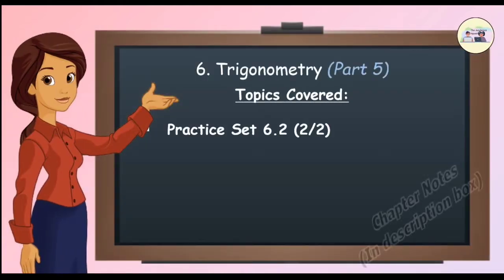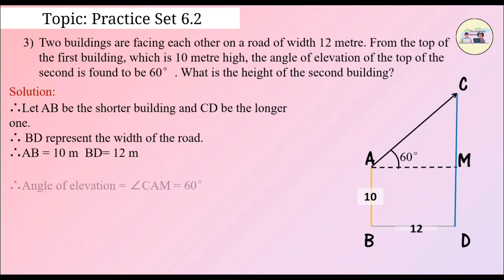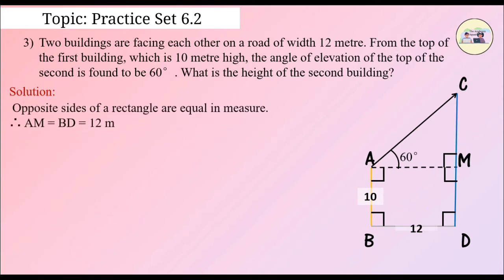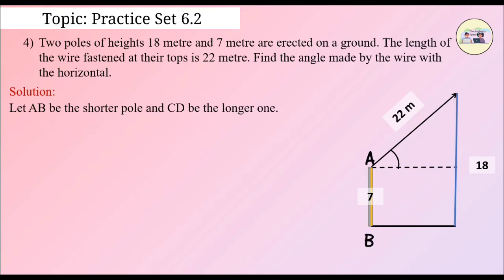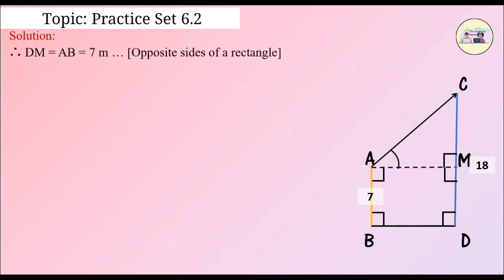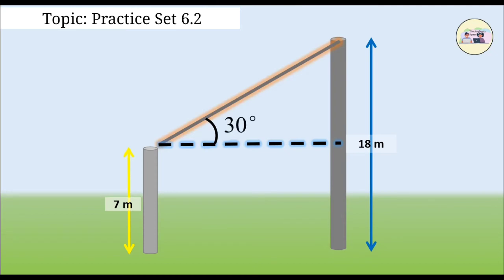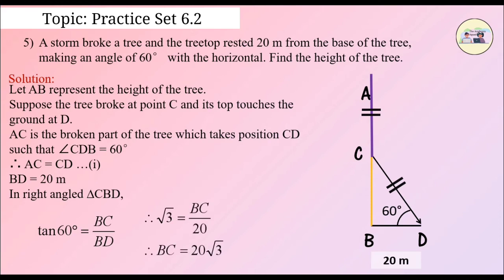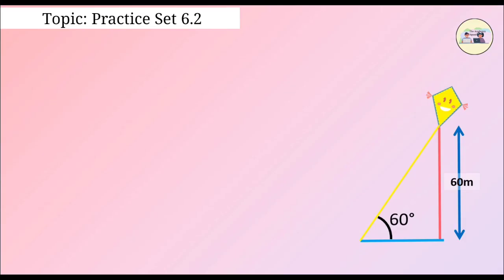Trigonometry (5/5) | Maths 2 - Chapter 6 | Practice Set 6.2 (Part 2) - SOLVED ANSWERS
Topics Covered:
1. Practice Set 6.2 (2/2)

Part 5/5

Credits

Voiceover: Keyu Jain
Video Animation & Editing: Aparna Sudhir
Documentation: Aparna Sudhir